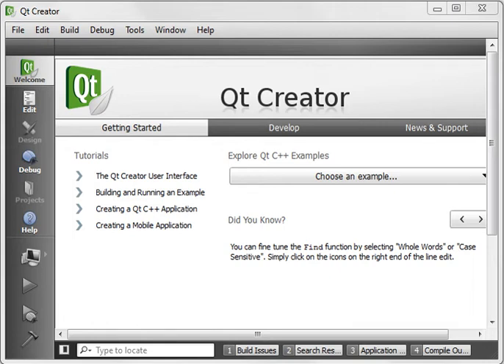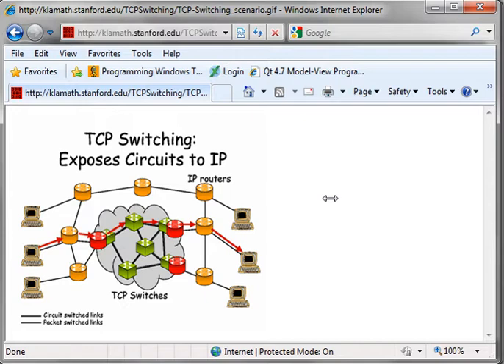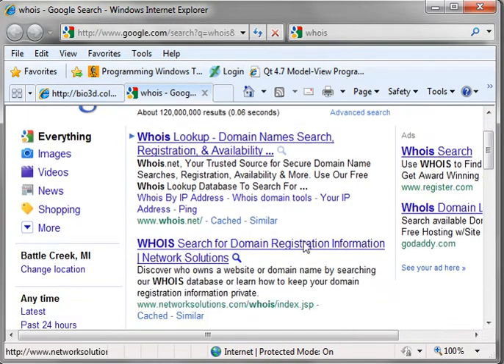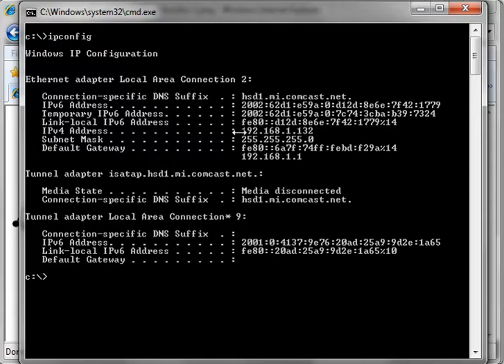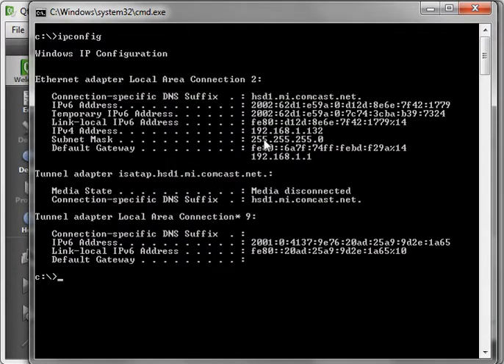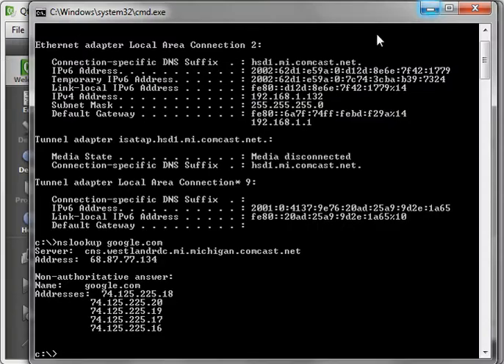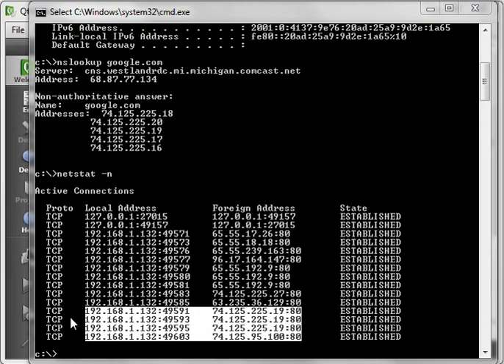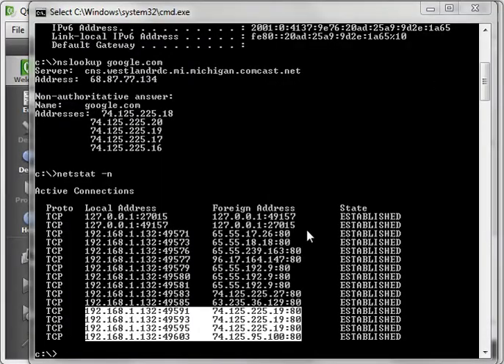C++ Qt 63 - Introduction to Network Programming Concepts